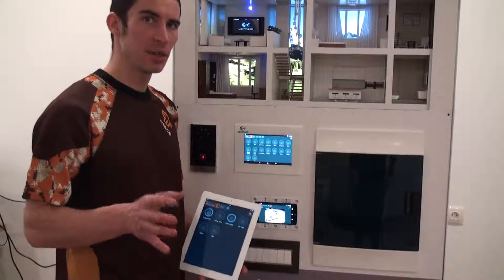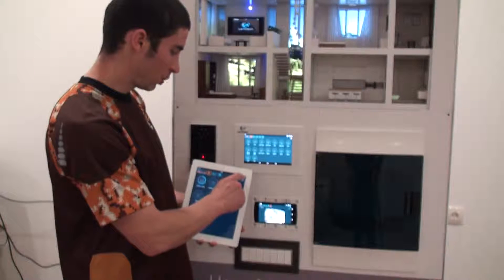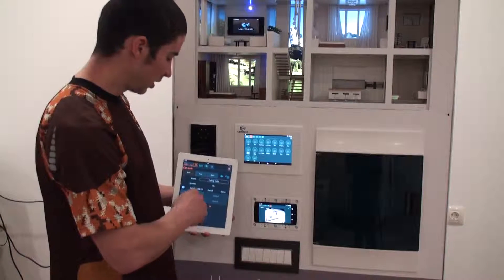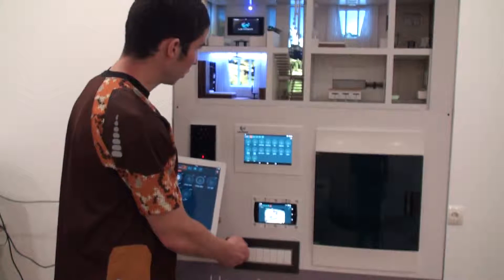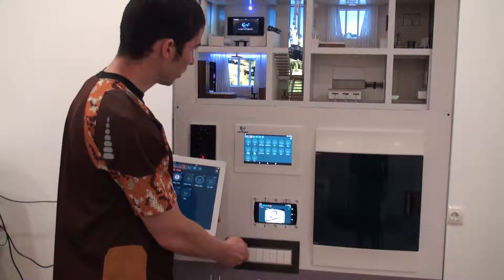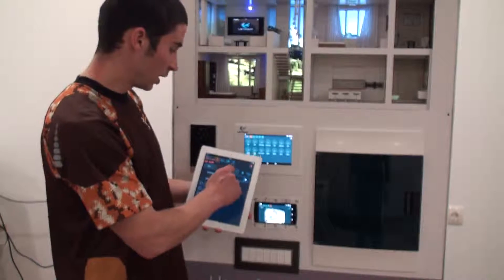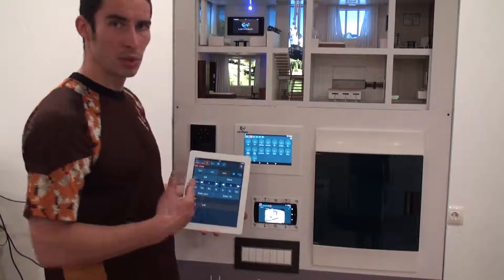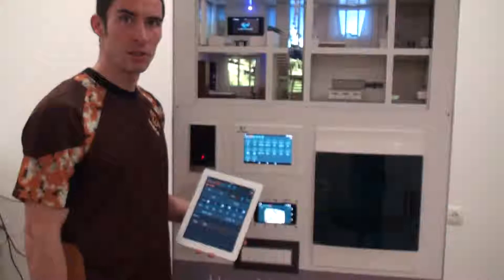Automatization settings at smart home by Larnitech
Each user of smart home by Larnitech can change settings himself. This video presents how user can change automatizations settings of system.